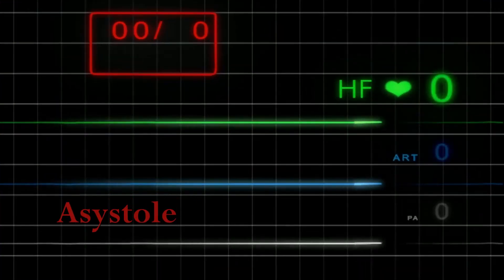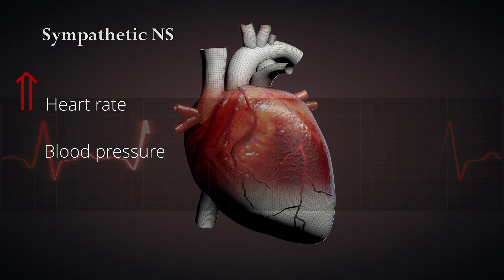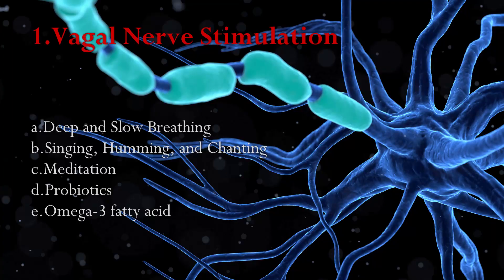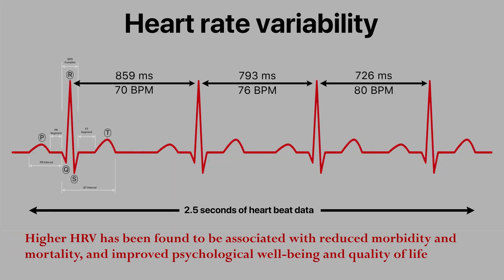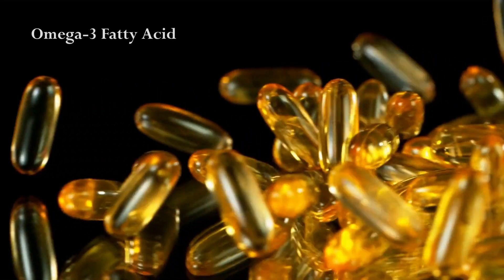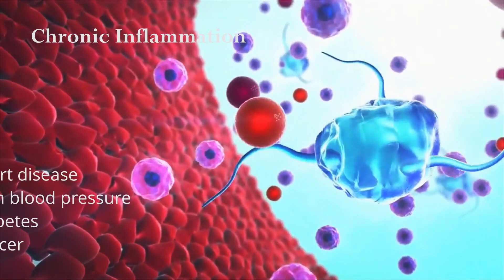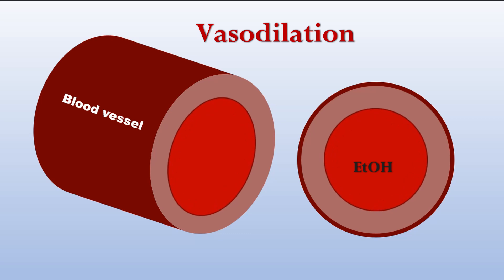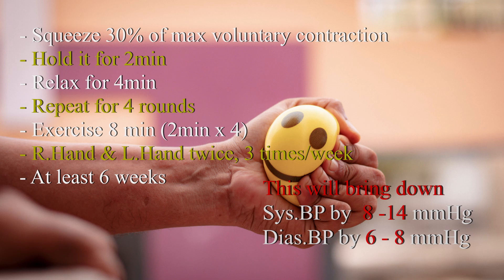Effective, Evidence Based Natural ways of Reducing HIGH Blood Pressure, (a Silent Killer)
High blood pressure, also known as hypertension, is a medical condition where the force of blood against the walls of the arteries is consistently too high. It is a serious health concern that needs to be addressed for several reasons:
-Increased risk of cardiovascular diseases: High blood pressure puts a strain on the heart and blood vessels, leading to an increased risk of various cardiovascular diseases. These include heart attacks, strokes, heart failure, peripheral artery disease, and aneurysms. Addressing and managing high blood pressure helps to reduce these risks.

-Damage to organs: Persistent high blood pressure can damage organs such as the heart, brain, kidneys, and eyes. It can lead to conditions like coronary artery disease, hypertensive heart disease, chronic kidney disease, and retinopathy. Treating high blood pressure helps to prevent or minimize organ damage.

-Risk of stroke: High blood pressure is a significant risk factor for strokes. When blood pressure is consistently high, it can weaken and damage blood vessels in the brain, increasing the likelihood of a stroke occurring. Managing blood pressure effectively reduces the risk of stroke.

-Kidney damage: High blood pressure can damage the kidneys and interfere with their ability to filter waste products from the blood. Over time, this can result in chronic kidney disease or even kidney failure. Controlling blood pressure is crucial in protecting kidney health.

-Impact on overall health: Uncontrolled high blood pressure can have a negative impact on overall health and quality of life. It can cause symptoms such as headaches, dizziness, chest pain, and shortness of breath. Addressing high blood pressure helps to alleviate these symptoms and improve general well-being.

Time Stamps:
00:00 Introduction
00:51 Autonomic Nervous System (ANS)
02:14 Vagus Nerve
02:32 Natural Ways of Lowering High Blood Pressure
03:07 Deep and slow breathing
03:49 Heartrate variability (HRV)
04:10 Singing, humming and chanting
04:48 Meditation
05:14 Probiotics
05:42 Omega-3 fatty acid
06:04 Insulin sensitivity
06:35 Vitamin-D3 and Vitamin-K2
07:01 Lowering chronic inflammation
07:31 Taking magnesium and potassium
08:05 Avoiding chronic stress
08:32 Reducing alcohol and quitting smoking
09:13 Drinking beetroot juice
09:45 Isometric handgrip training
10:07 Warning about doing natural ways along with pressure medications

Inhalation/Exhalation Ratio Modulates the Effect of Slow Breathing on Heart Rate Variability and Relaxation
Analysis of the antihypertensive effects of high-resistance, low-volume inspiratory muscle strength training
Effect of meditation on autonomic function in healthy individuals: A longitudinal study
The Vagus Nerve at the Interface of the Microbiota-Gut-Brain Axis
Cardiovascular Toxicity of Nicotine: Implications for Electronic Cigarette Use
Improvement of hypertension, endothelial function and systemic inflammation following short-term supplementation with red beet
Isometric handgrip exercise training reduces resting systolic blood pressure but does not interfere with diastolic blood pressure and heart rate variability in hypertensive subjects
Effects of Isometric Handgrip Training in Patients With Peripheral Artery Disease: A Randomized Controlled Trial
A Double-Blind Placebo-Controlled Crossover Study of the Effect of Beetroot Juice Containing Dietary Nitrate on Aortic and Brachial Blood Pressure Over 24 h